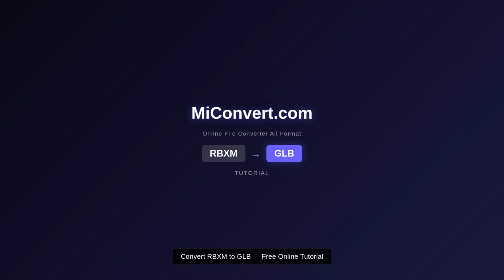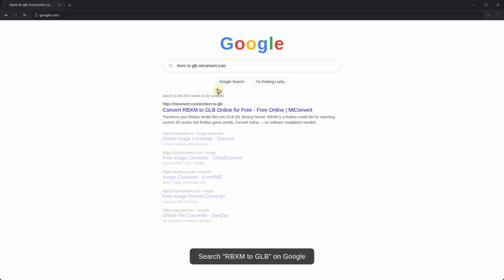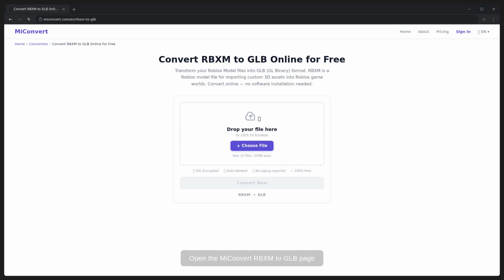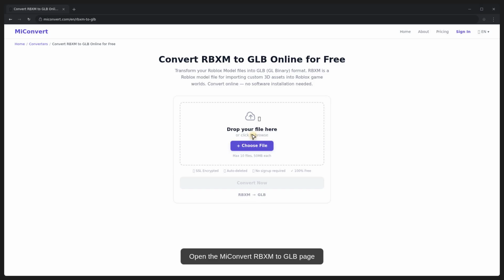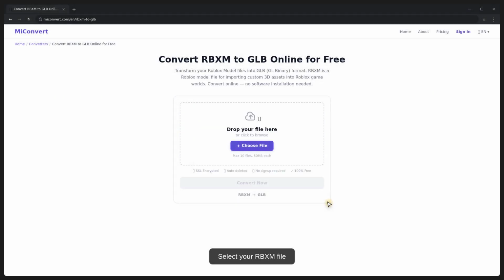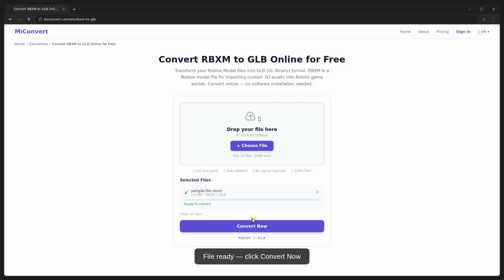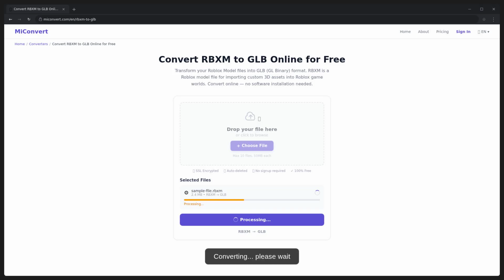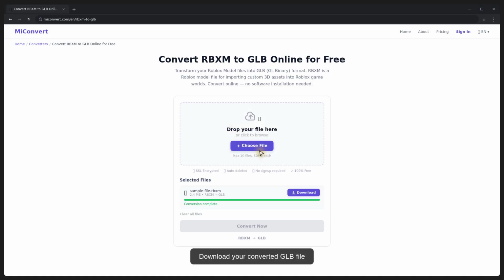How to Turn RBXM File into GLB Keeping 100% Crisp Quality (Free)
An A-Z video guide on how to use MiConvert to change RBXM format to GLB. This is the safest method to convert data without needing to download any applications to your device.

⏳ Video Timestamps:
0:00 - Why use MiConvert?
0:06 - How to find the RBXM to GLB converter
0:14 - Going to the MiConvert homepage
0:20 - Step 1: Upload the RBXM file
0:28 - Step 2: Choose convert
0:35 - Wait for the system to execute
0:41 - Step 3: Save the finished GLB file
0:48 - Outro